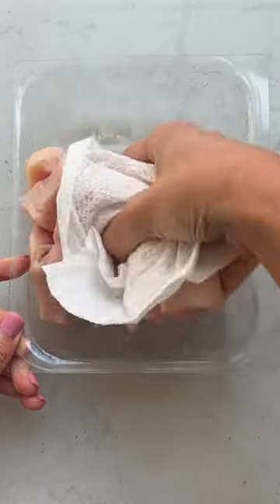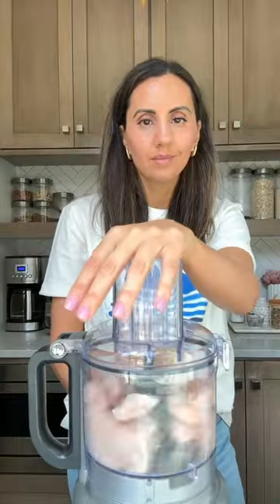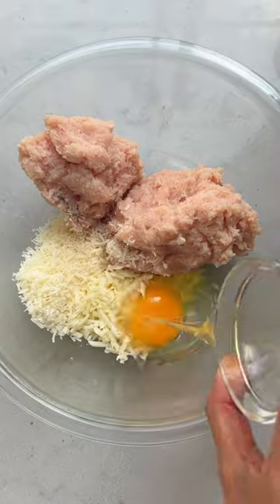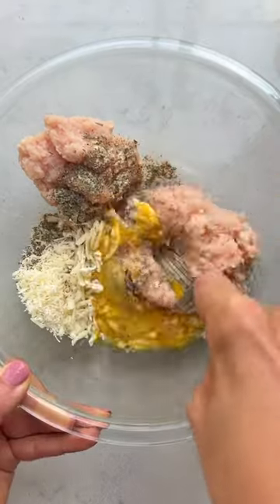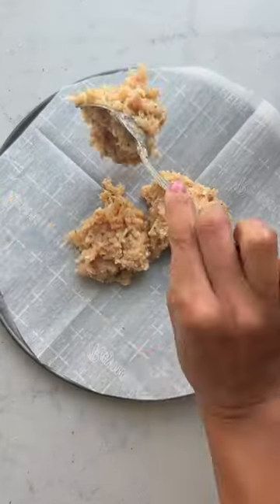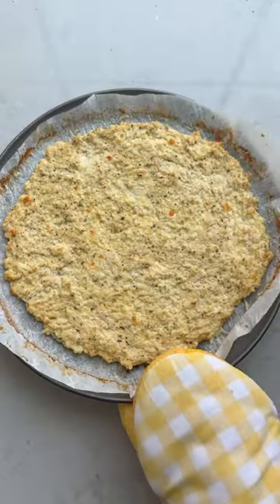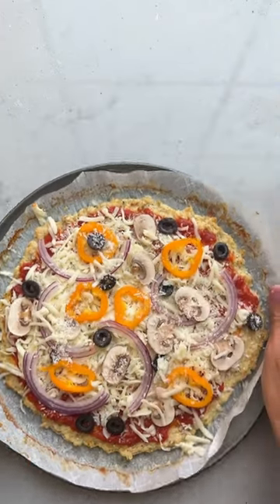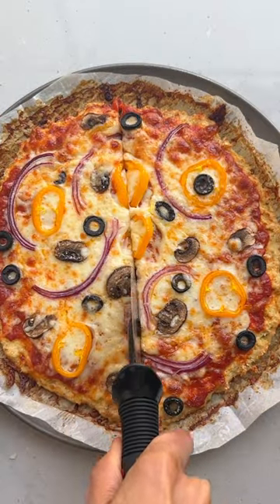Chicken Crust Pizza | FeelGoodFoodie